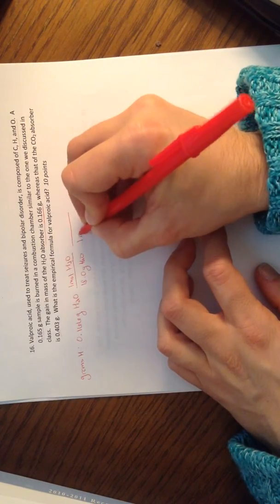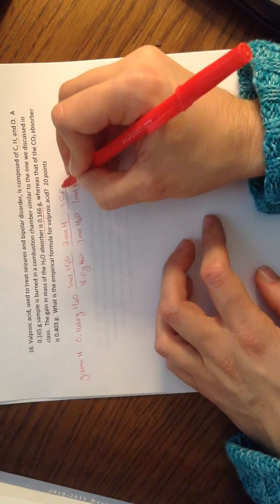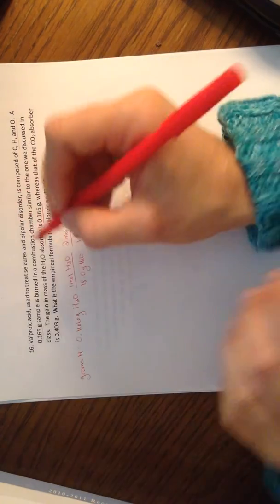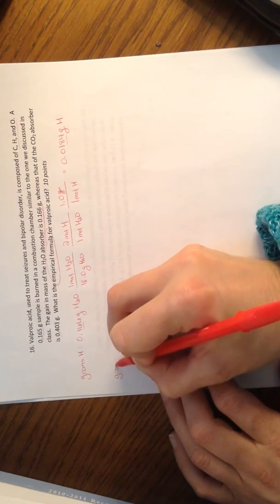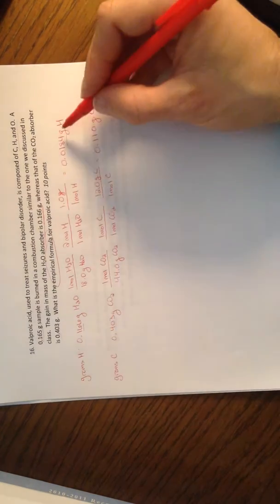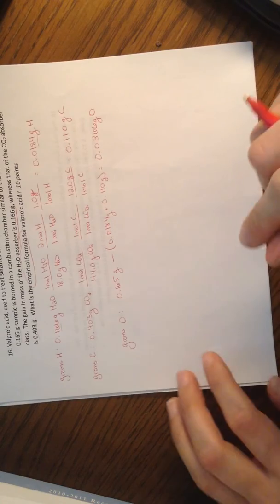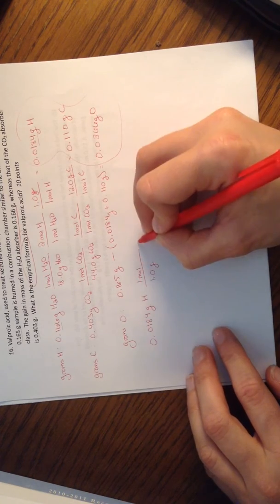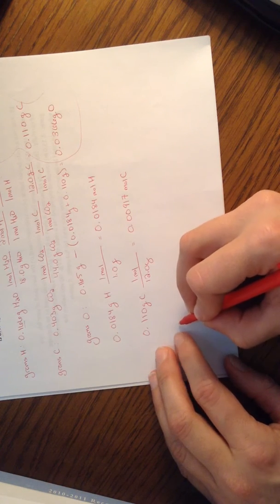Chem 101 Exam 1 Key: Part 4